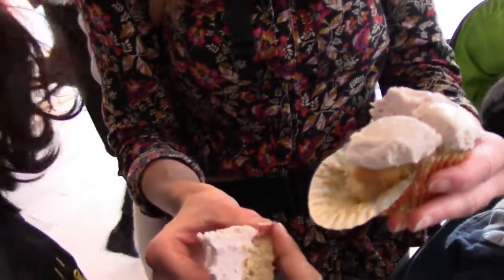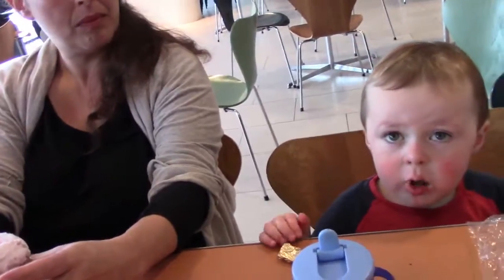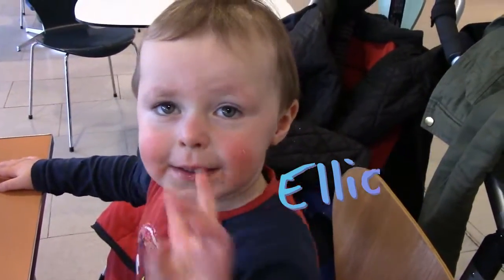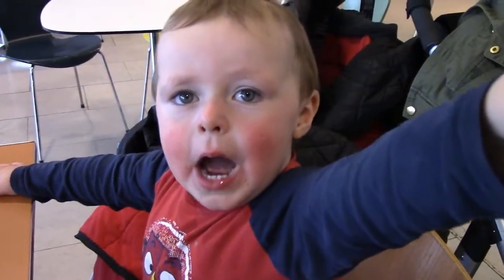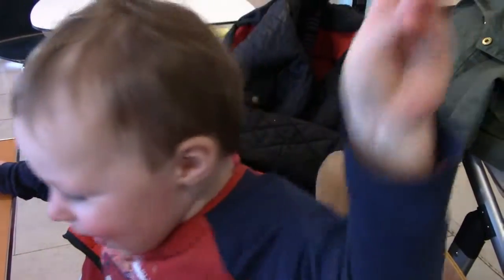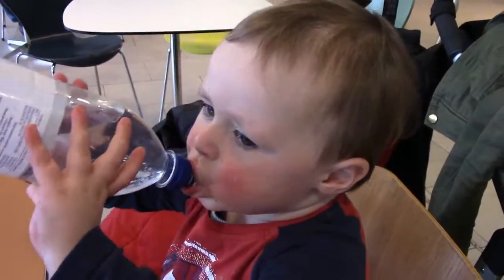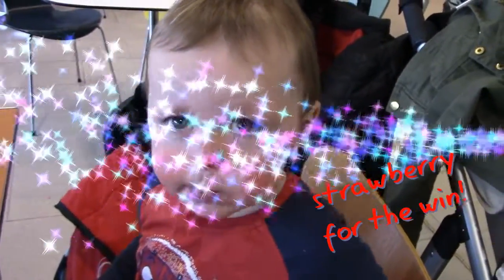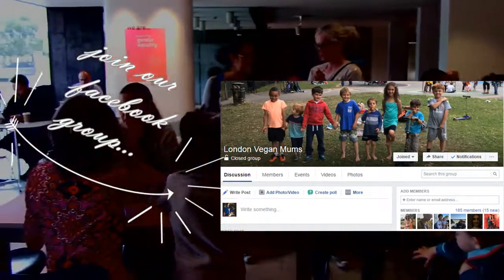Lola's Vegan Cupcake Tasting - London Vegan Mums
We had the pleasure of taste testing Lola's new range of vegan cupcake - YUM!